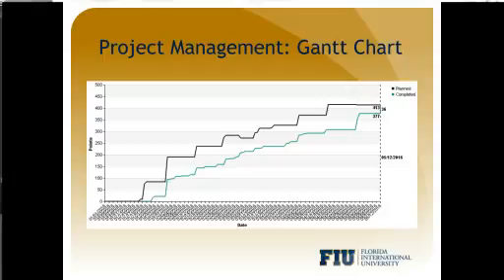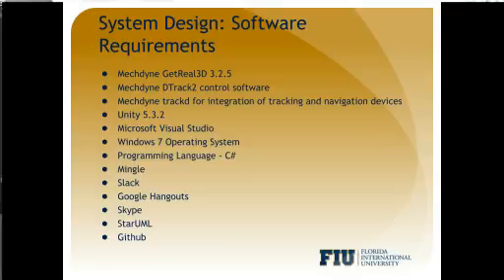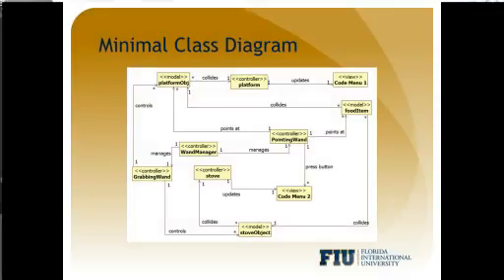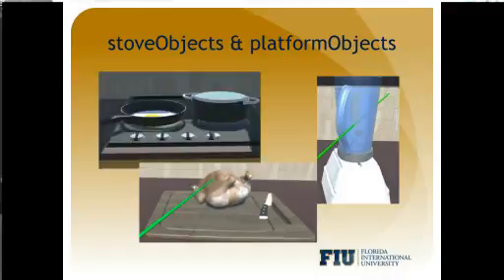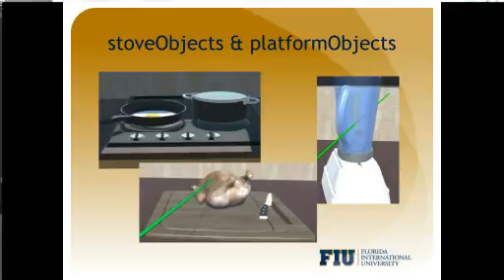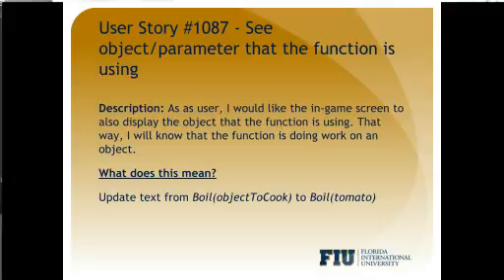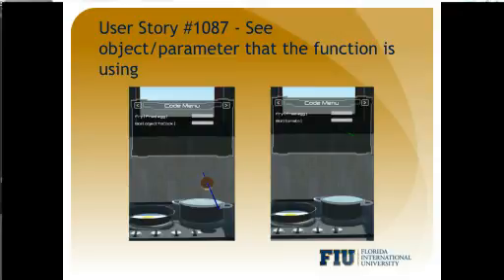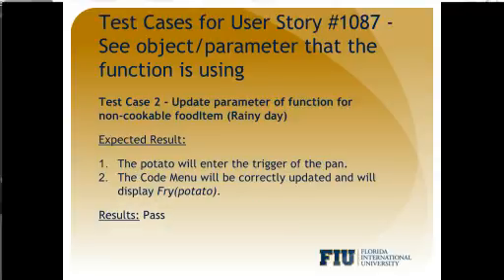FIU SCIS 2016 Fall - CodeByCooking 0.0 - IntroVideo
Intro Video to Code By Cooking. Code By Cooking is an educational application that uses virtual reality and teaches basic programming concepts by relating them to elements of a kitchen.

It was built in the FIU ICAVE using Unity and Mechdyne's tracking system which tracks the user's head movement and controller.

Although the concepts being taught are basic, we hope to attract others to use this method of teaching.